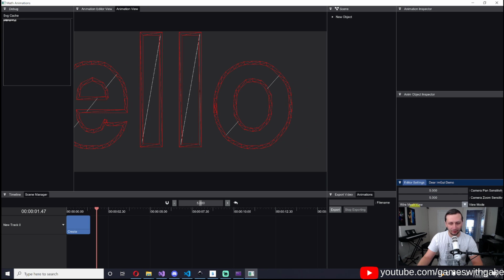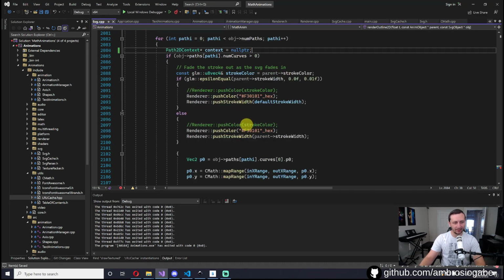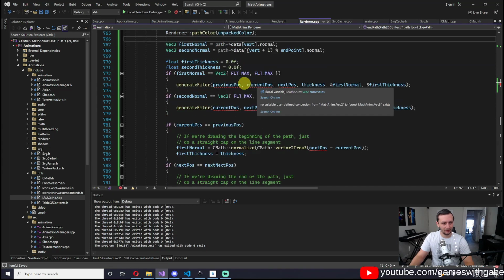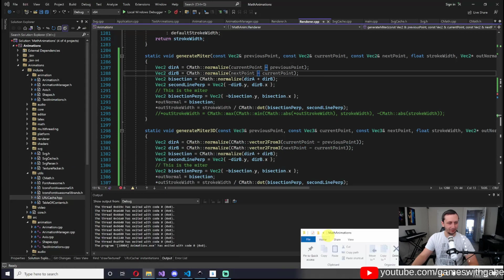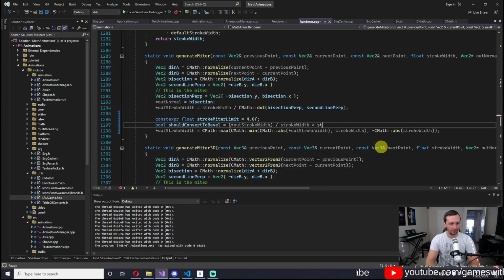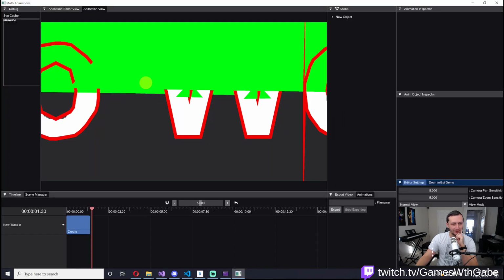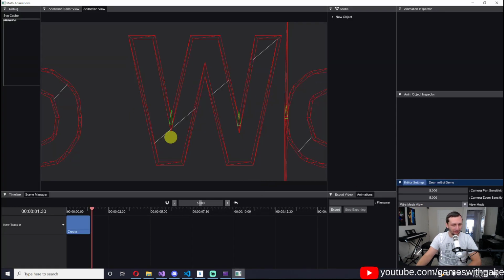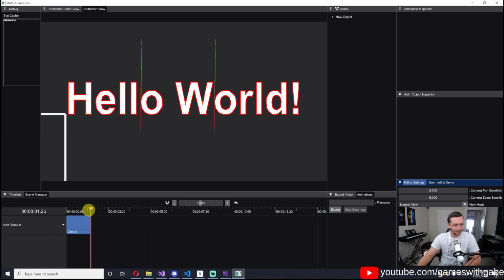Tesselating Paths | Math Animations #6